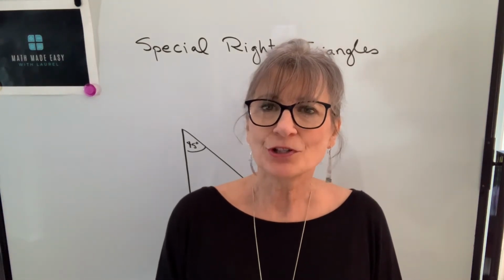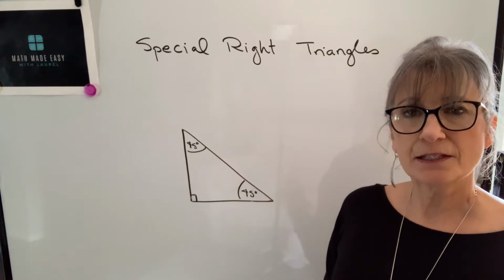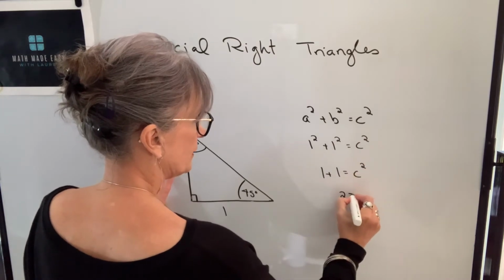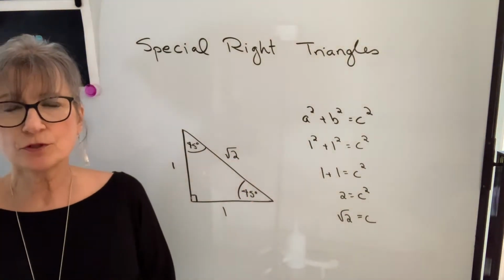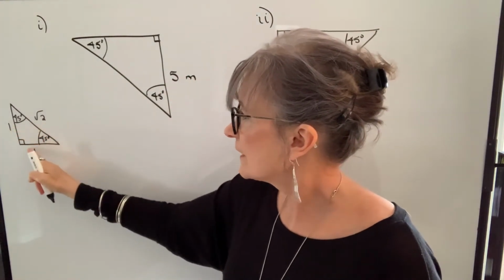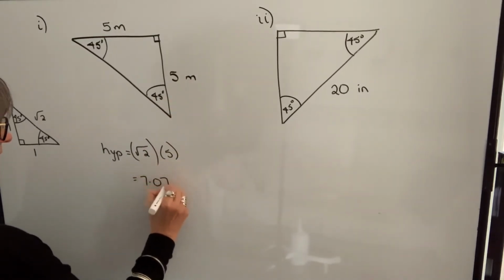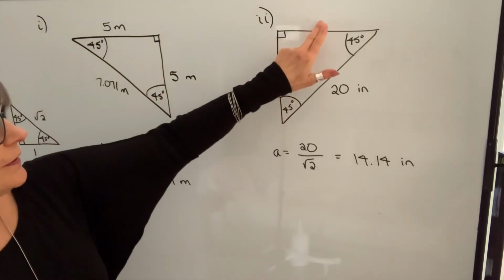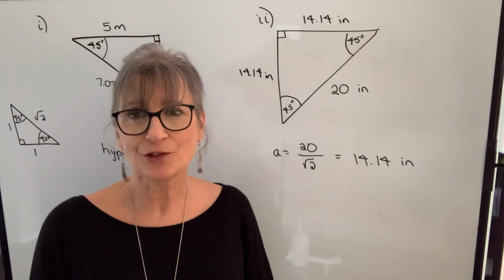Trades Math - Special Right Triangles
Master the properties of the 45-45-90 special right triangle and see how it’s used in trade applications like carpentry, machining, metal fabrication, and blueprint interpretation. This video breaks down the unique side ratios of this triangle and shows you how they make certain calculations faster and more accurate.

What You Will Learn:

The exact side length ratios of a 45-45-90 triangle
How to use these ratios to find missing sides without a calculator
Applying the triangle in squaring, layout, and design

By the end of this video, you’ll be able to confidently identify, calculate, and use 45-45-90 triangles to speed up your trade math and improve accuracy in your work.